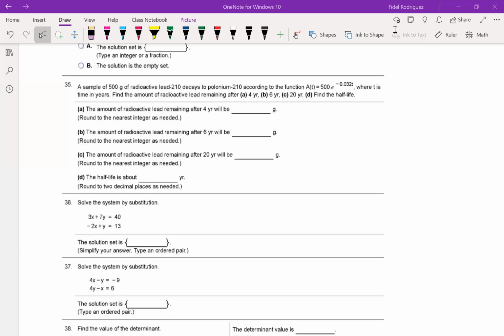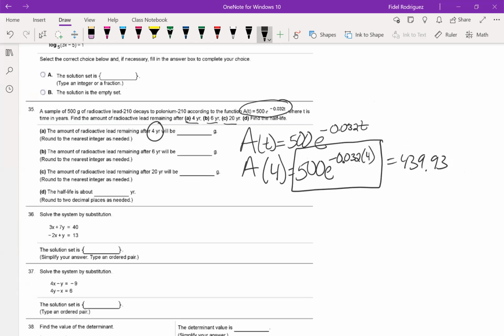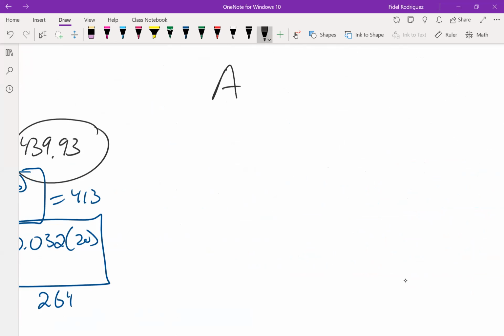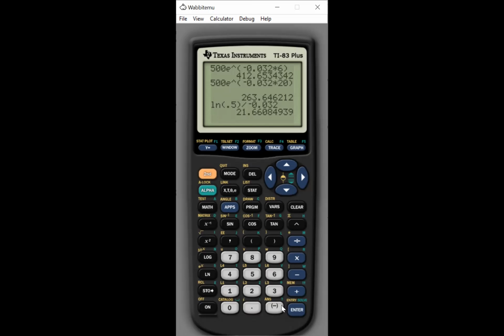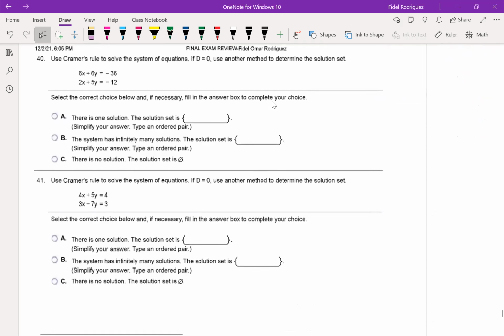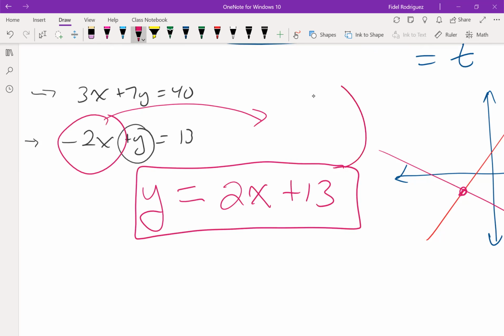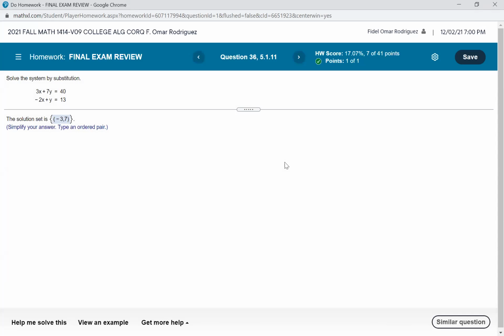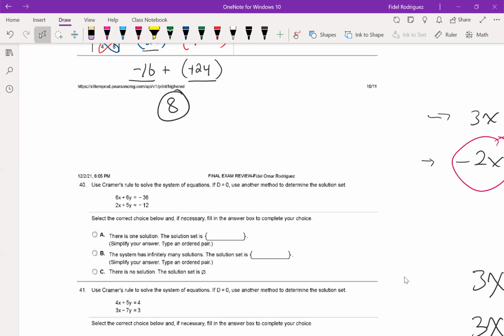REVIEW FOR FINAL EXAM MATH 1414 PART 2